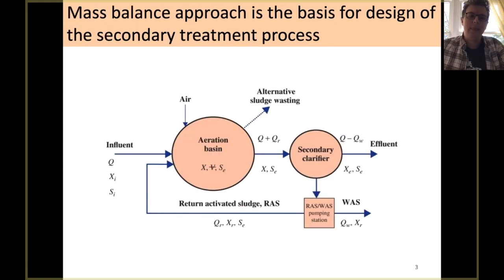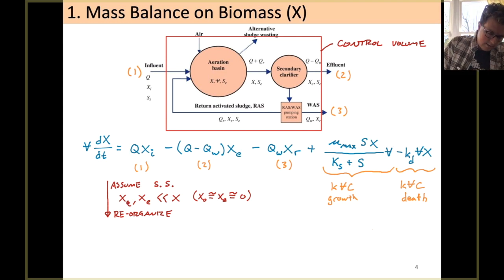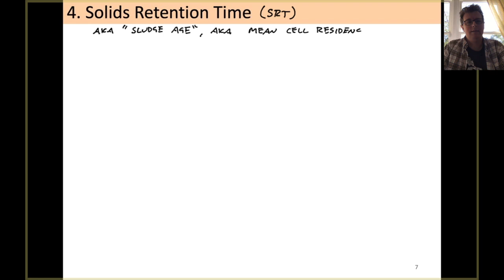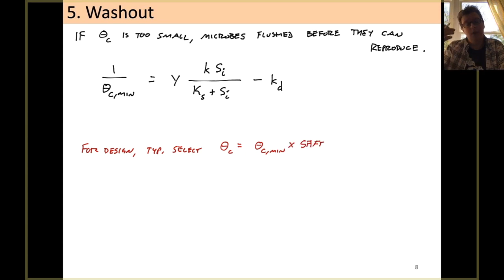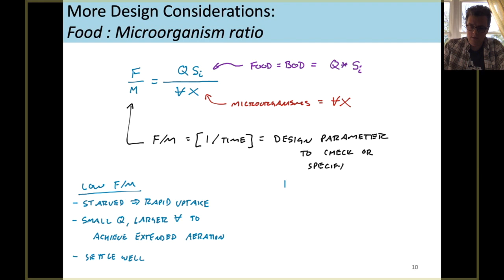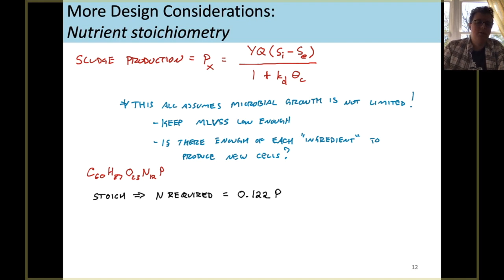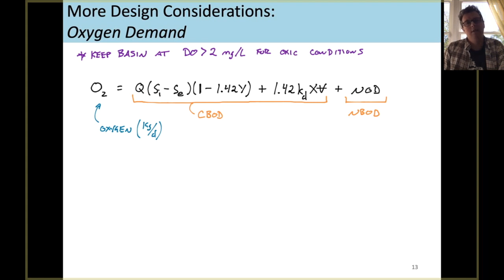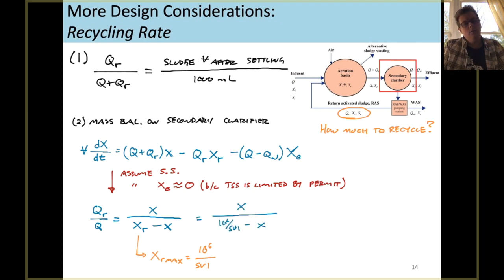Aeration Basin Design (Microbes 2 of 2)